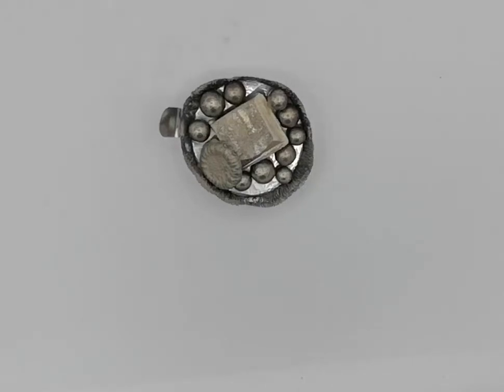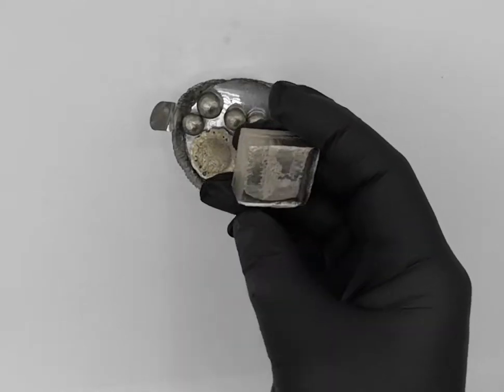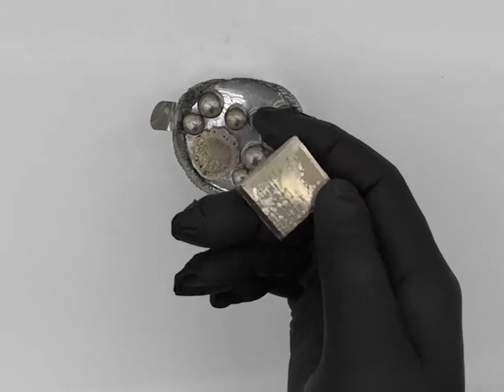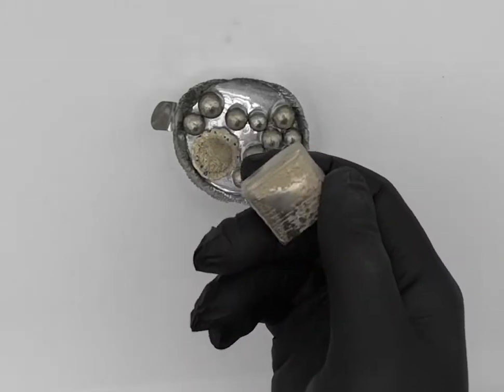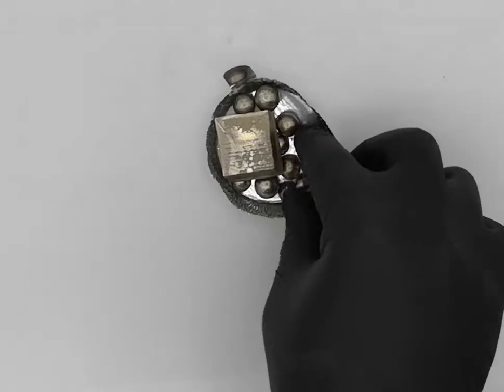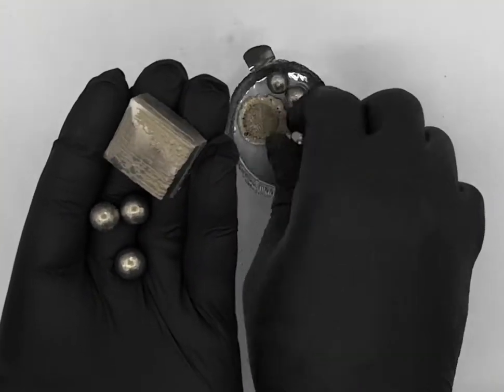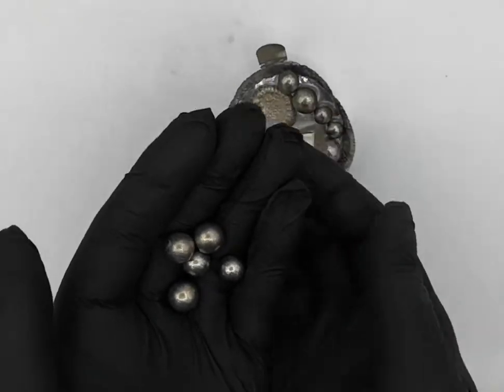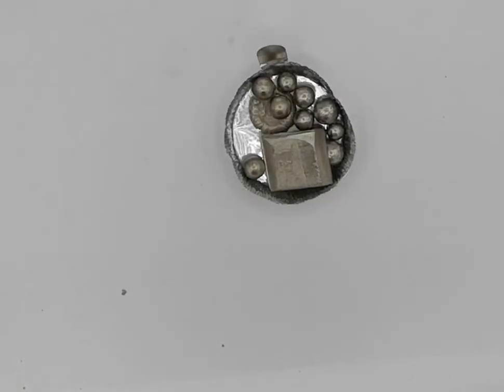What does nickel metal look like?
Samples of 99.9% pure nickel metal

At least here in the U.S., we're all familiar with nickel the metal thanks to the word having been co-opted to describe our 5-cent coin. However, nickels are actually an alloy of 75% nickel and 25% copper. For a stretch of years, Canadians used to have nickels that were fully pure nickel but the rising price of the commodity eventually saw them seek cheaper alternatives.

Although not normally used in its pure form most steel alloys contain significant amounts of nickel to provide enhanced hardening and resistance to corrosion. Despite what most sources say, nickel is actually not "silvery white". It has a very slight but definitely visible brown tinge.

This sample of nickel is refined to one contaminating atom out of 1,000 (aka 99.99% or 4N).